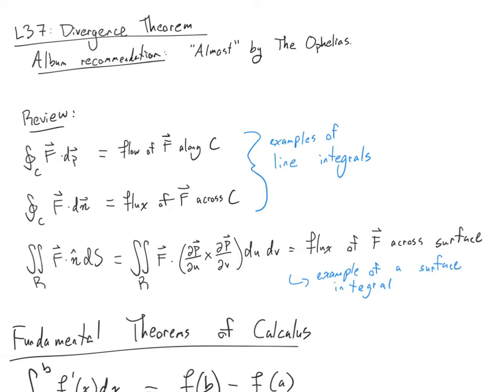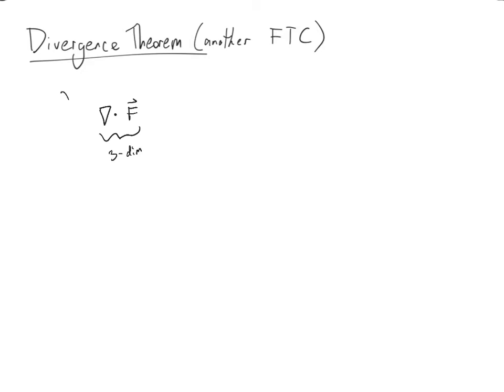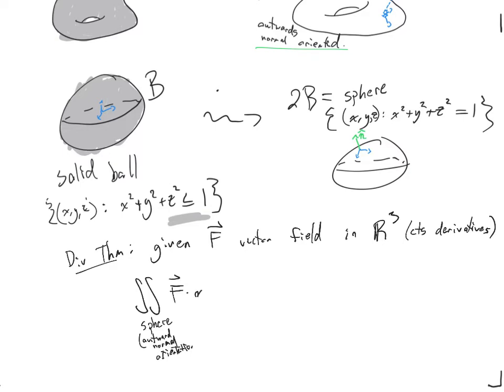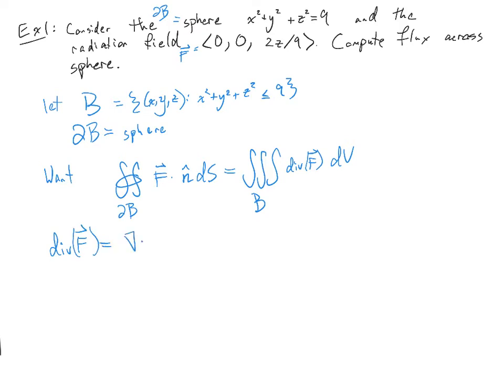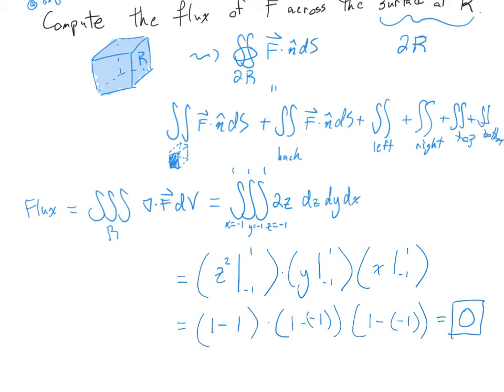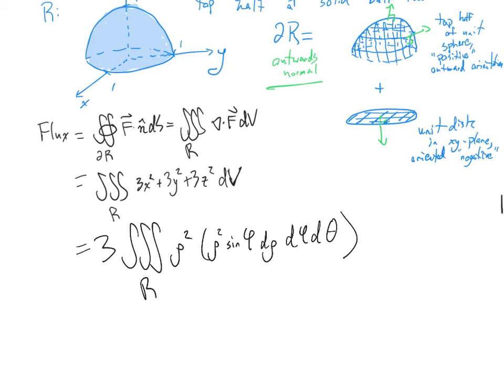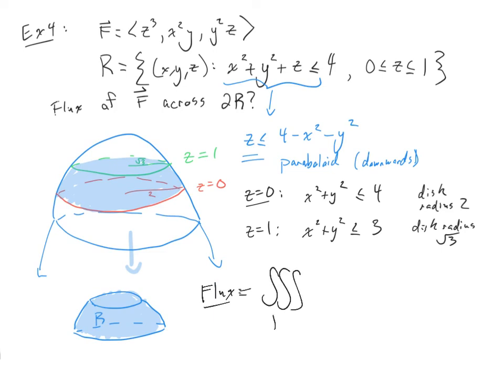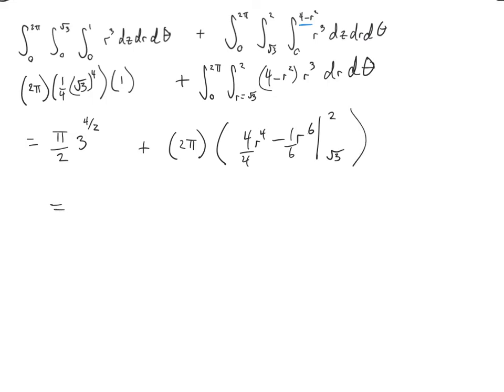L37 Divergence Theorem